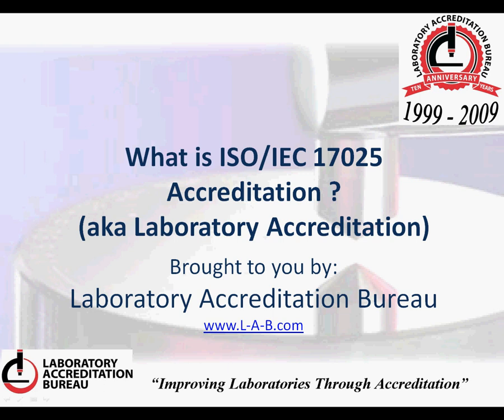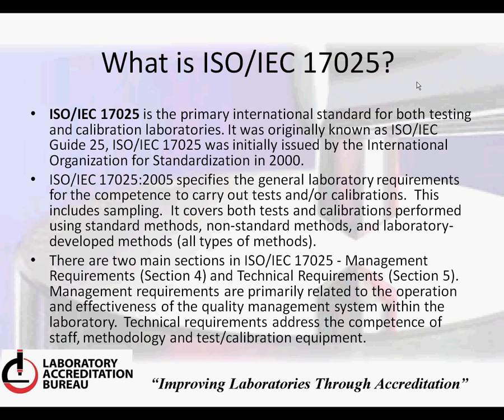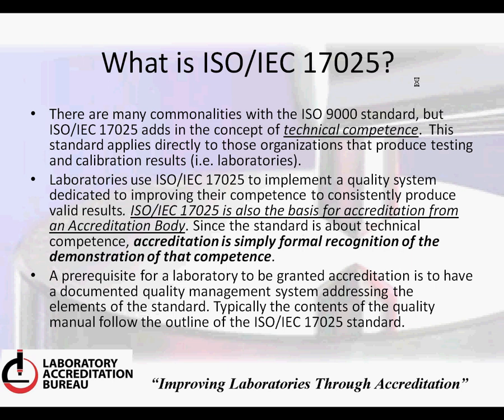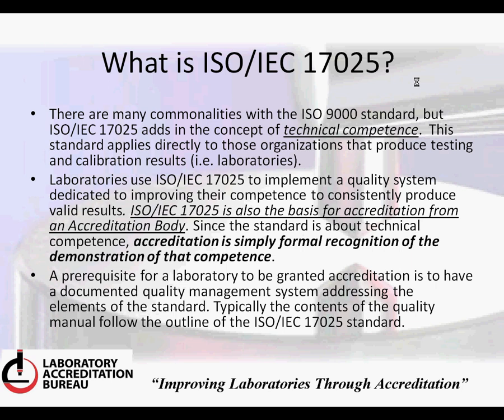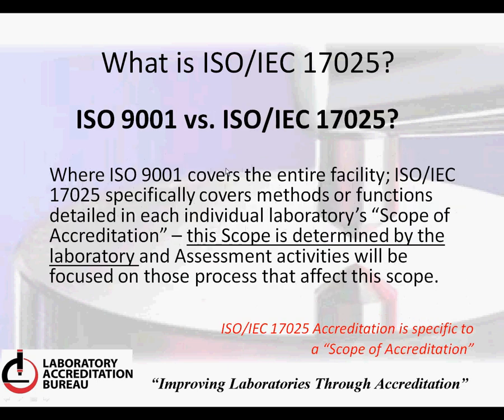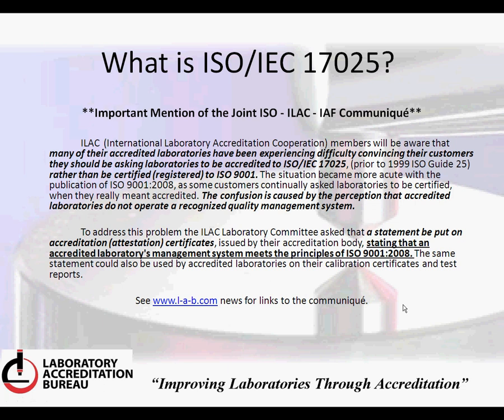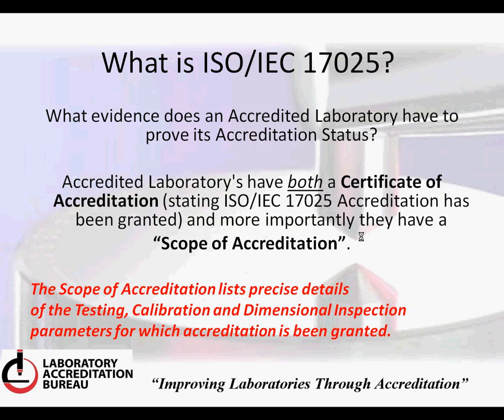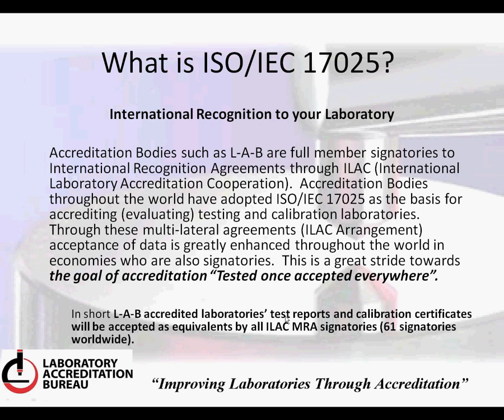What is ISO 17025?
has a comprehensive outline for labs seeking ISO 17025 Accreditation.